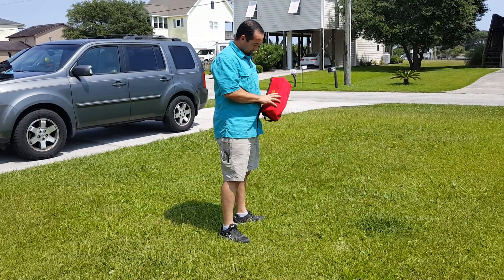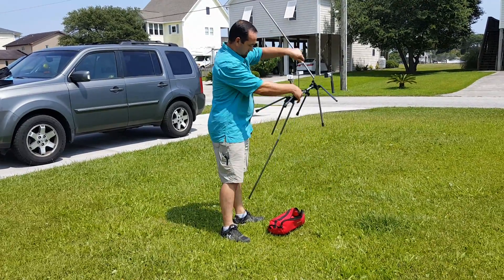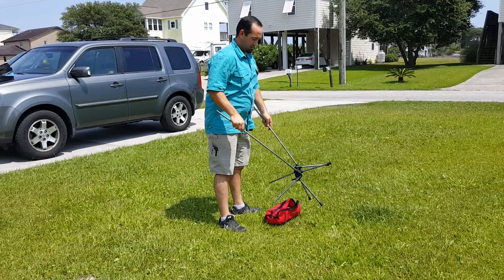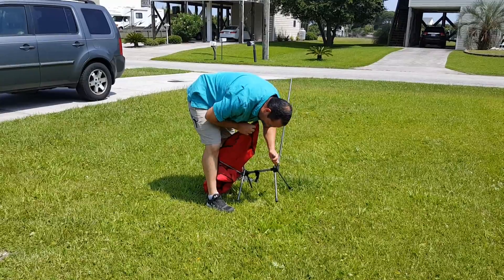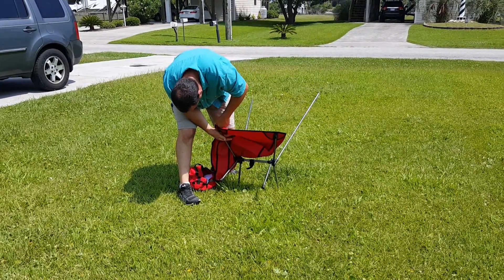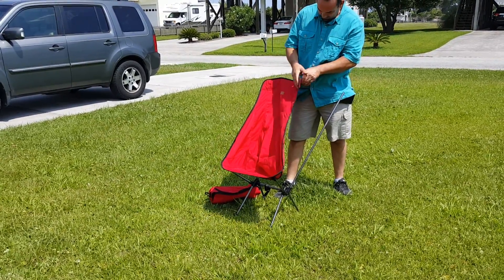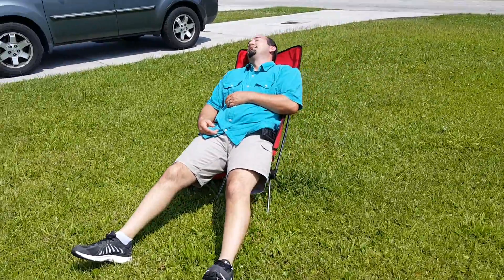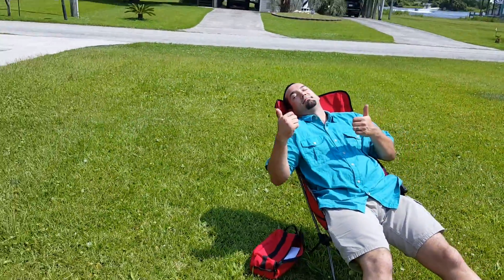Trekology's Compact Portable High Back Camping Chair with Head Rest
Trekology's Compact Portable High Back Camping Chair with Head Rest. Only 3.22lbs, and the storage bag is only 14" long. So easy to take on the go. This chair can hold up to 300lbs as well, which is amazing. The fabric is 1000D, and the frame is aluminum. Sold on Amazon
No one has the rights to our video in any way, thanks.